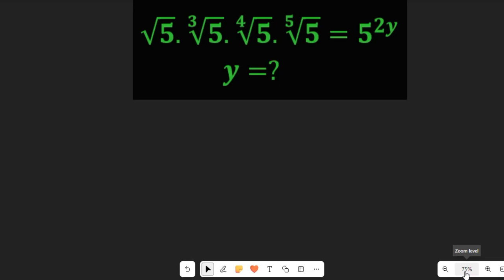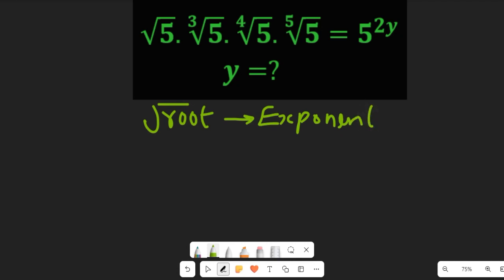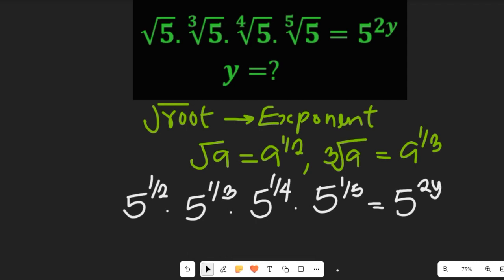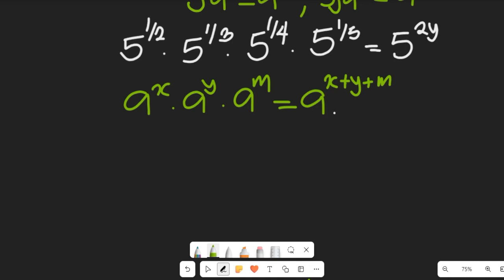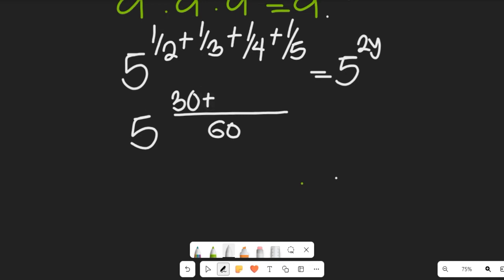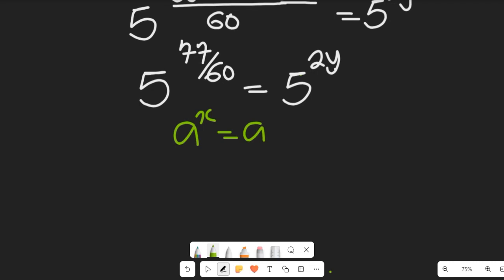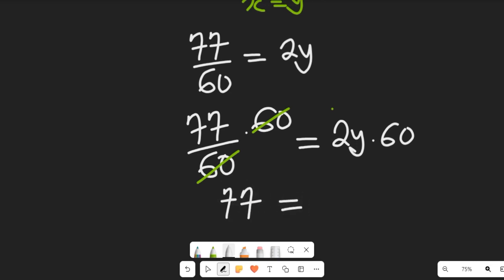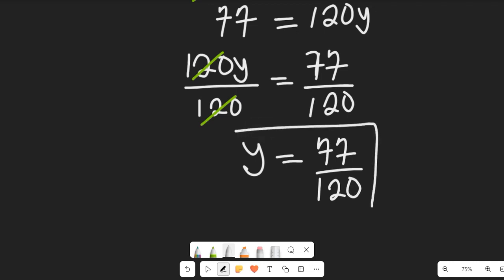A Nice Radical Problem | Solve For y | Can You Solve This?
A Nice Radical Problem | Japan Can You Solve This? @freemathsvideos  @cbtexamshub @techbizbuddy FRENCH and SPANISH Subtitled
Think you're a math whiz? Put your skills to the test with this intriguing radical equation! In this video, we'll dive into a challenging problem that's sure to get your brain working. We'll break down the problem step-by-step, using clever techniques to find the roots and solutions. Whether you're a high school math student preparing for exams or a college math enthusiast looking for a brain teaser, this video is for you! So, can you solve this satisfying math puzzle? Watch and find out!

ABOUT THIS CHANNEL:
On this Channel we will present:
1. Mathematics topics for Olympiad Maths Competition, GCSE, SAT students
2. Mathematics topics for senior secondary school
3. Mathematics topics for university students
4. Solve Mathematics past questions etc.